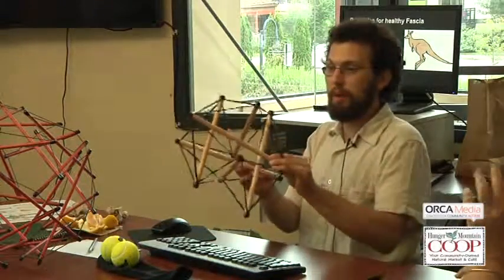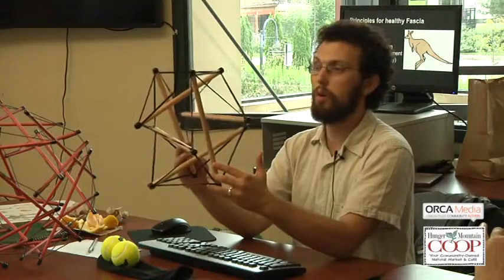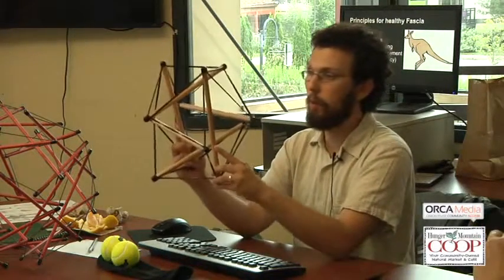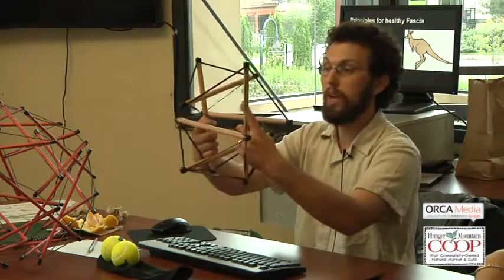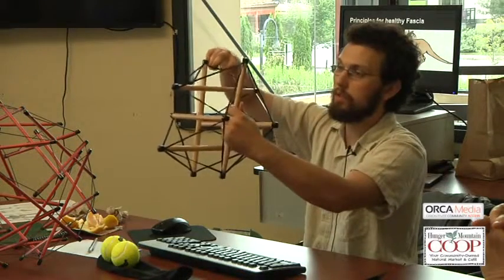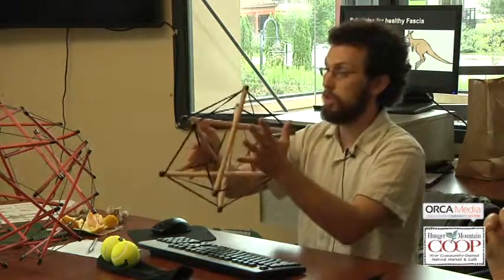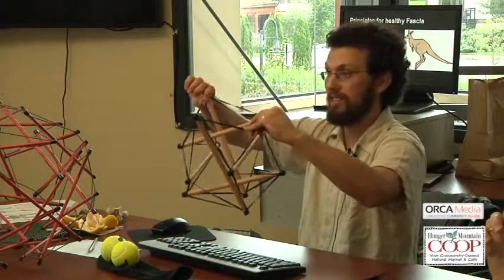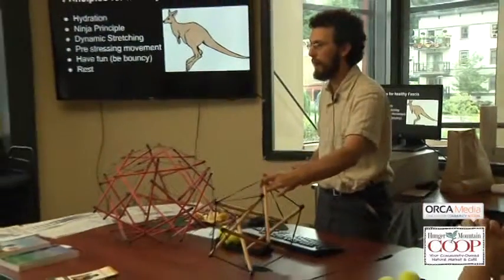Tensegrity model of the body. (Montpelier Structural Integration)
This is a clip from my coop video where I discuss the tensegrity nature of the body.